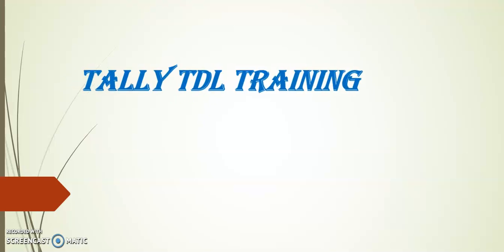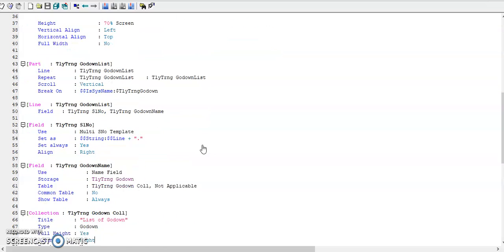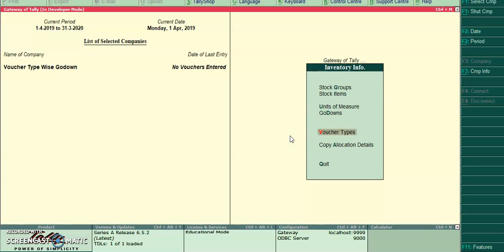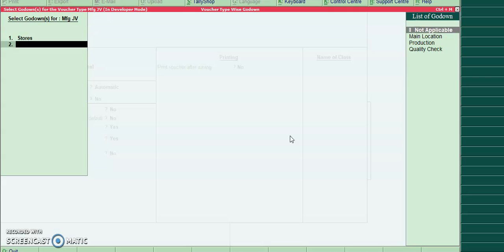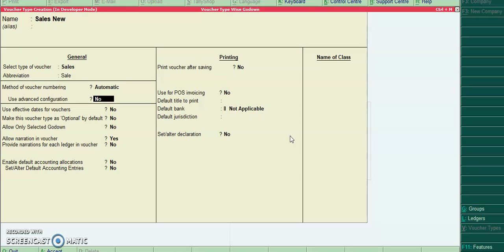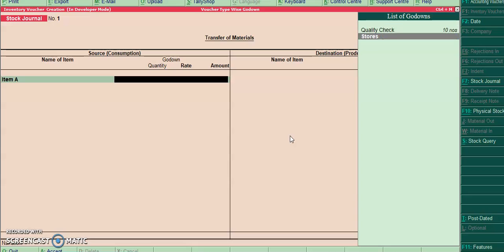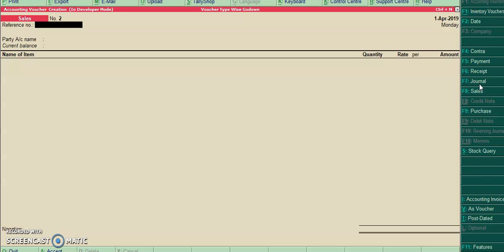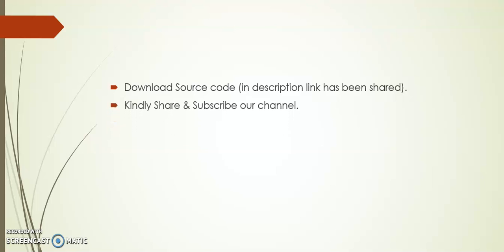Tally TDL - Voucher Type wise Godown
Tally TDL (Tally Development Language) Learning - This Code Demonstrates on Voucher type wise Godown.